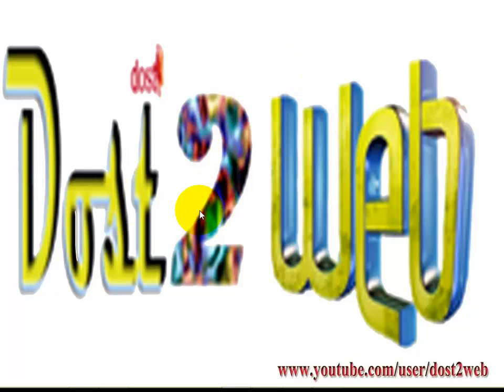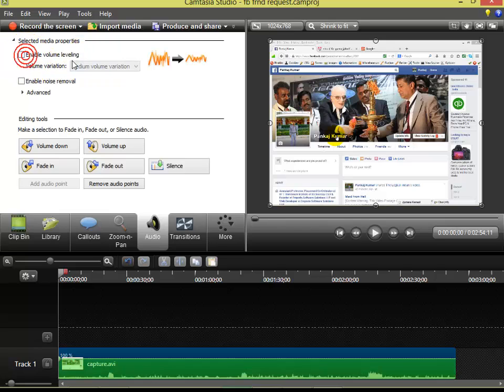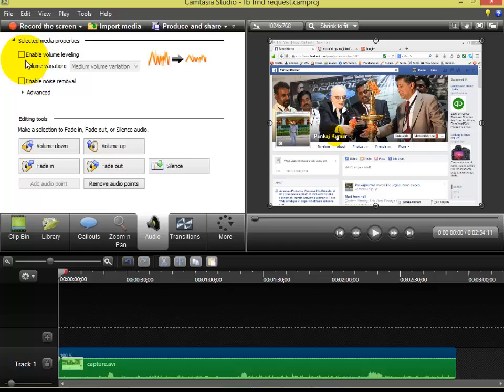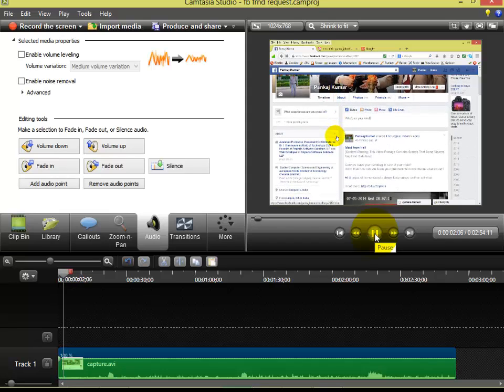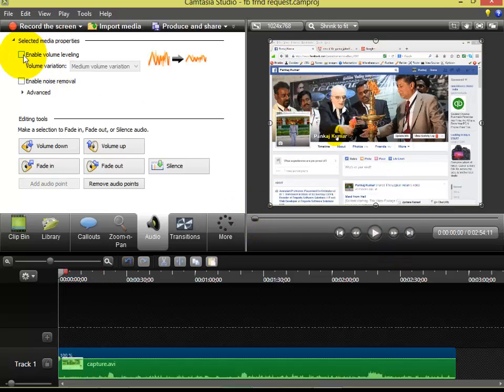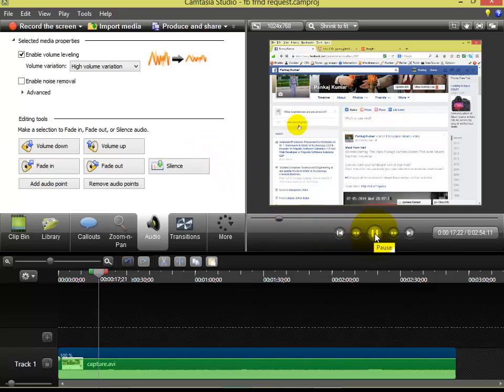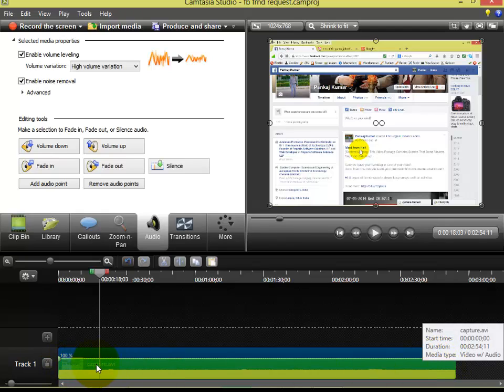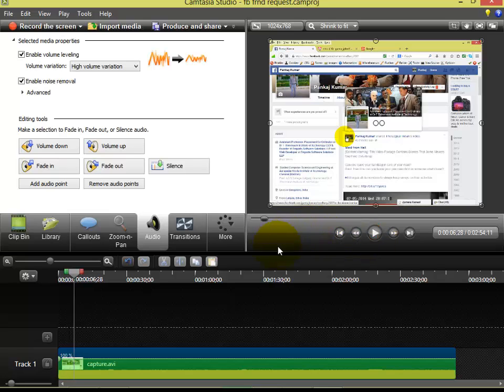How to Remove Background Noise in Camtasia Studio 8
Here i'm showing u how to remove  background noise in your videos using camtasia studio 8